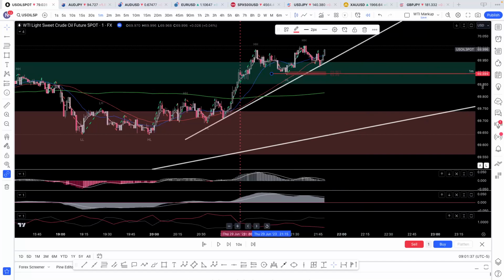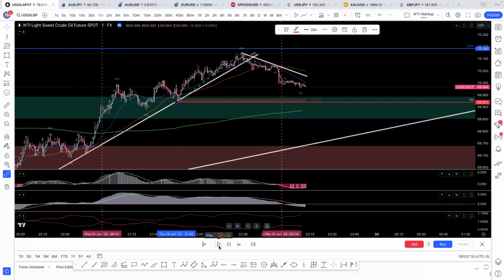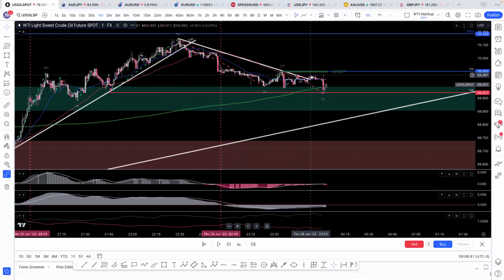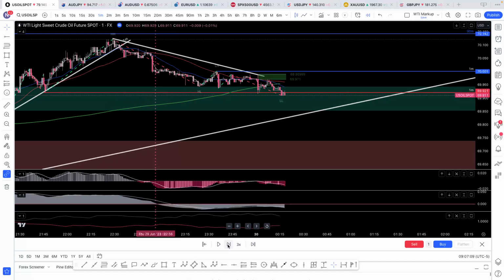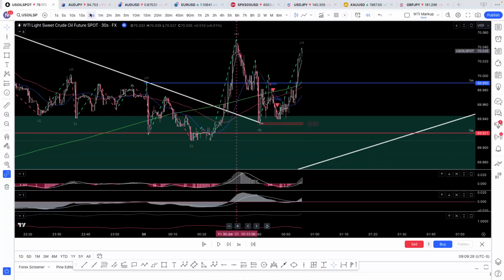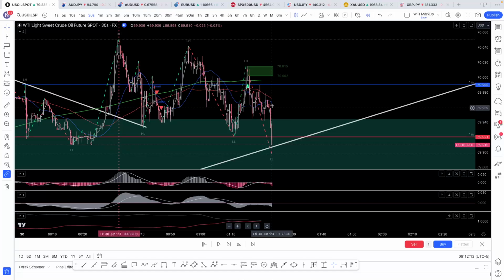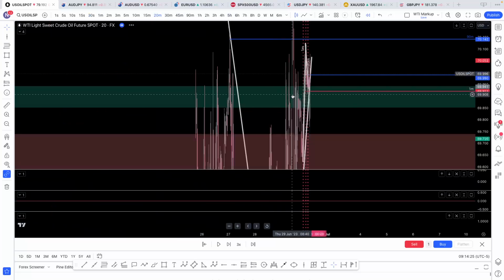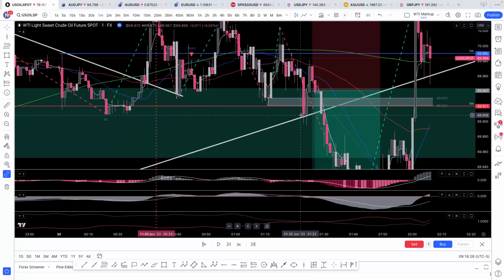Back Test USOIL 7.26.23 (Before and After)